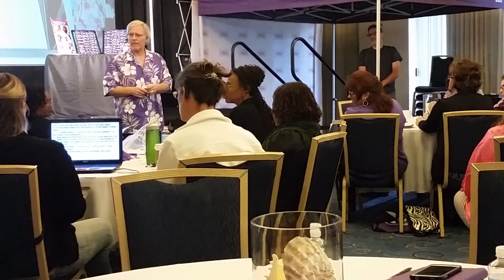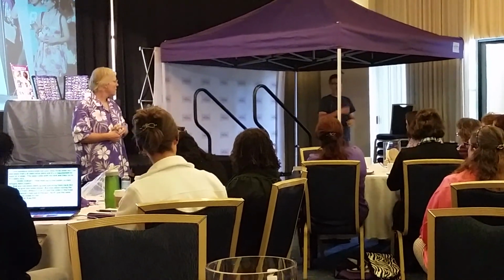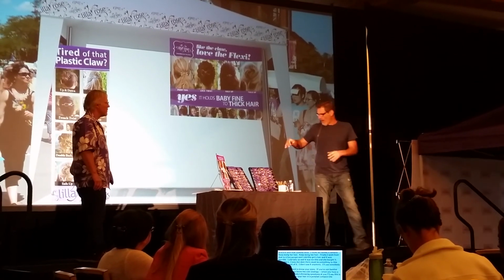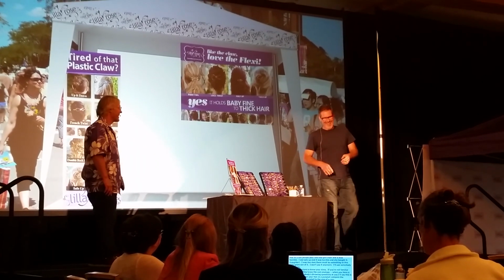Breakout Session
John & Bill show us how they do big events